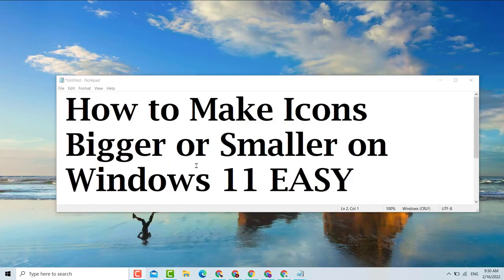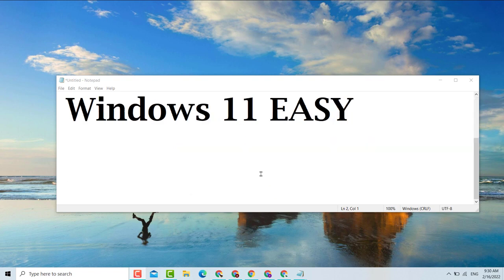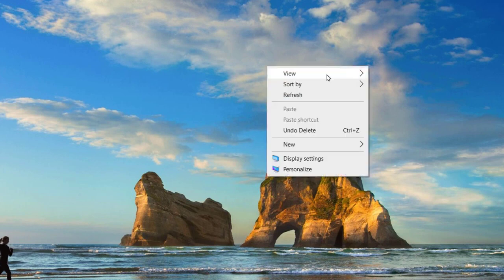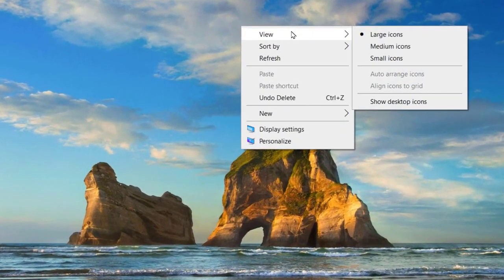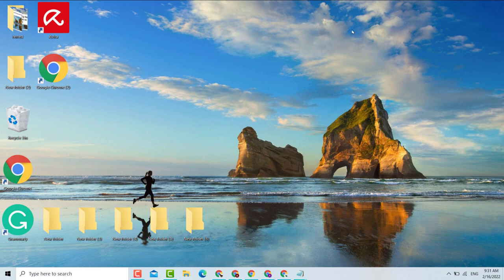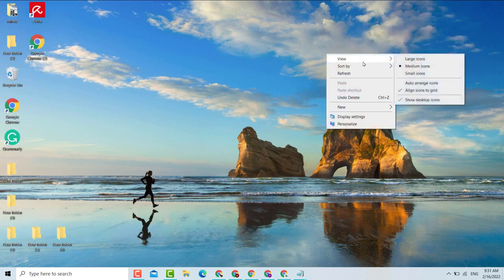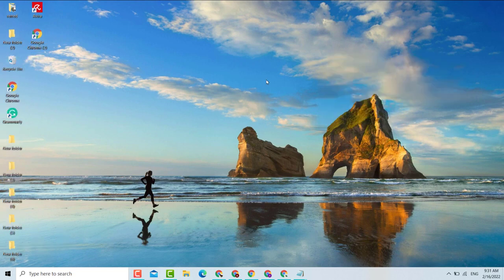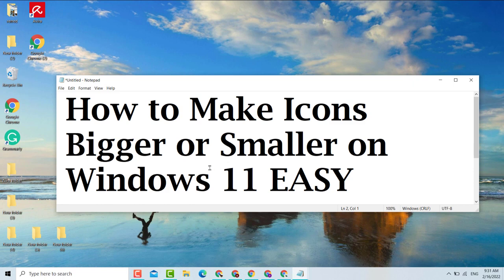How to Make Icons Bigger or Smaller on Windows 11 EASY